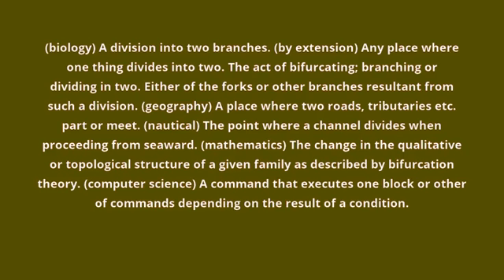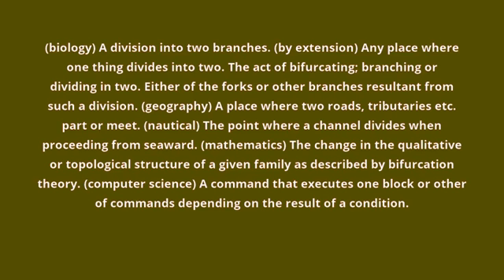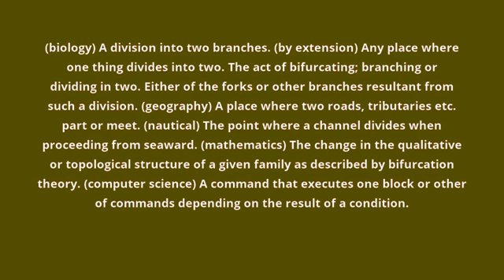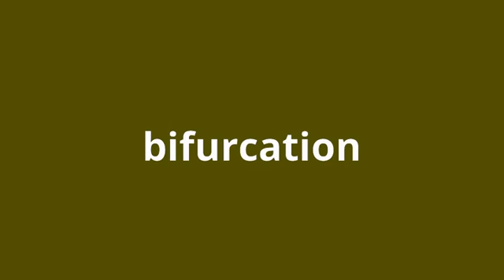what is the meaning of bifurcation